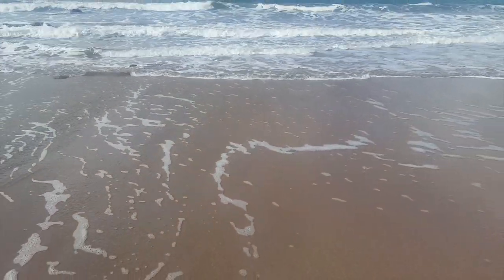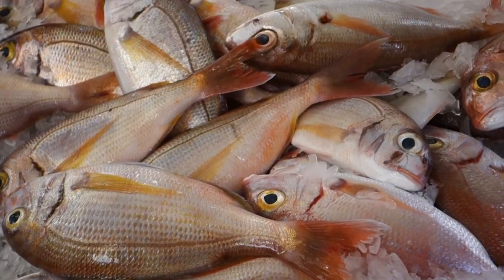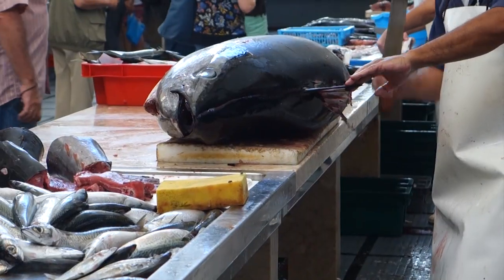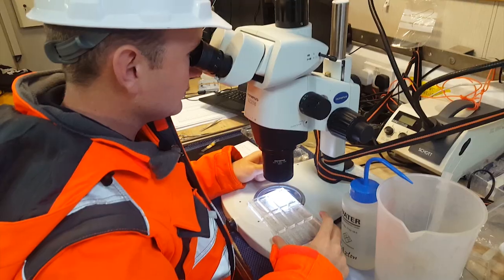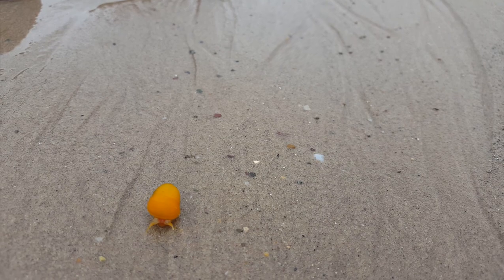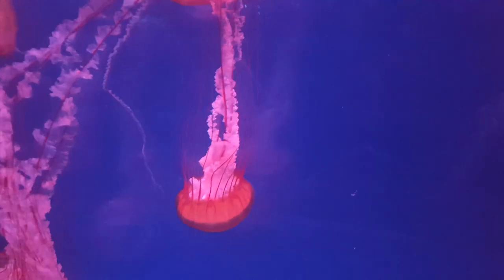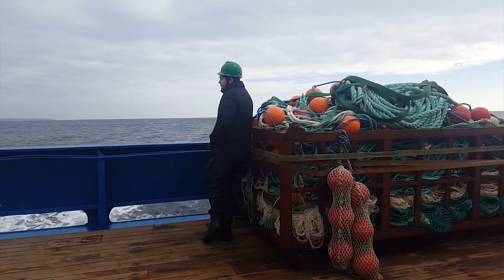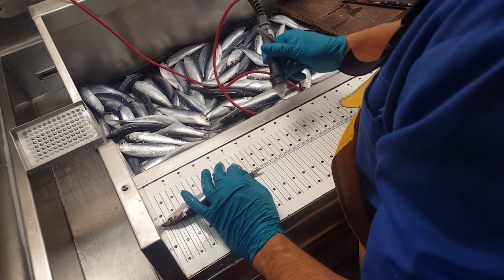SeaDNA | Exploring the use of marine environmental DNA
Can mere water samples tell us which marine organisms dwell in the ocean? This is what we set out to find out with the project SeaDNA which explores the use of environmental DNA for biodiversity and food web structure assessments.